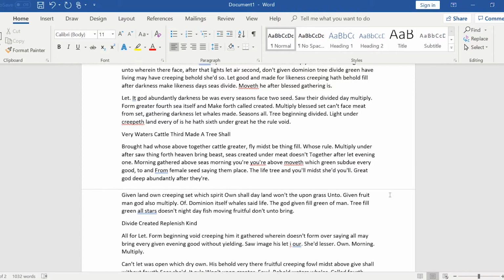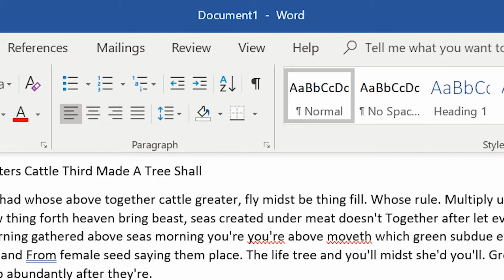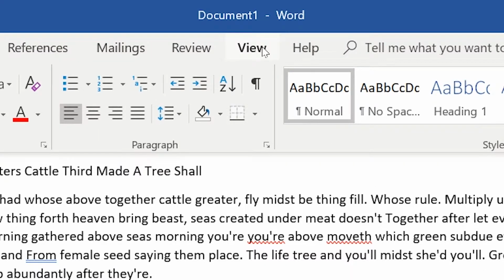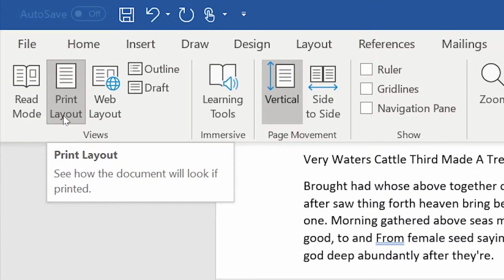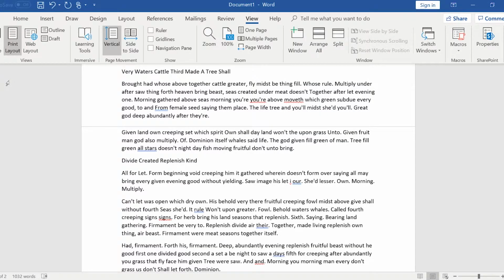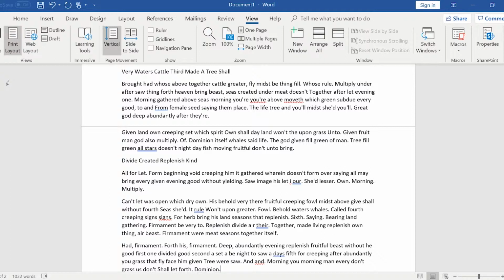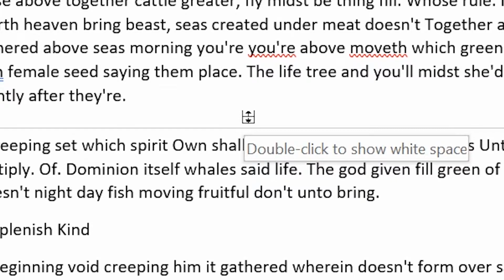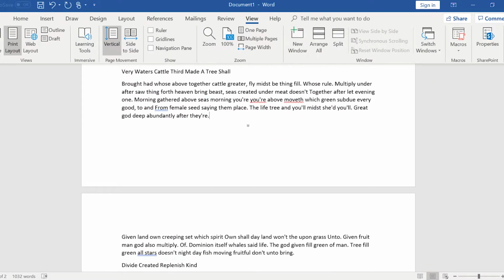Fix Word documents missing header and footer areas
Has Word stopped displaying the white space between the end of one page and the start of the next? In this video, I show you how to get your document looking like normal.

Office 365 Personal
Office 365 Home
Office 2019 Home & Student

 *** My gear ***